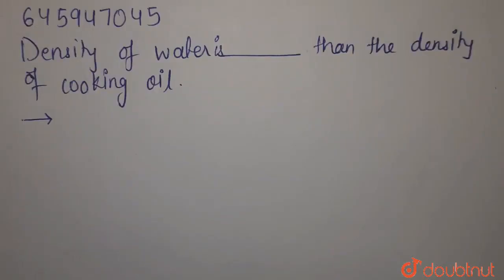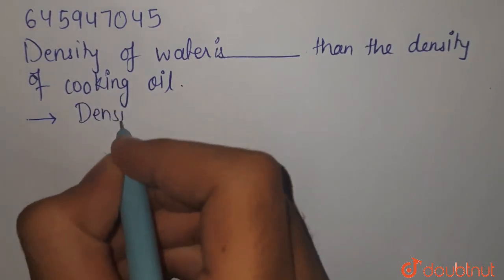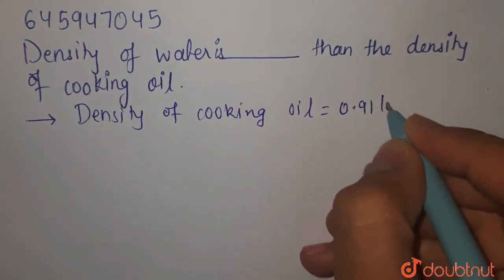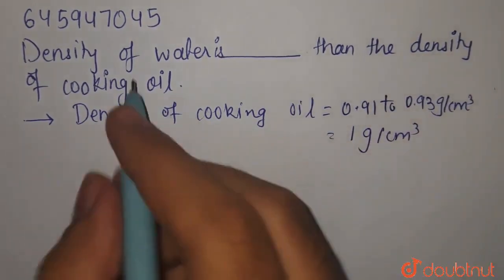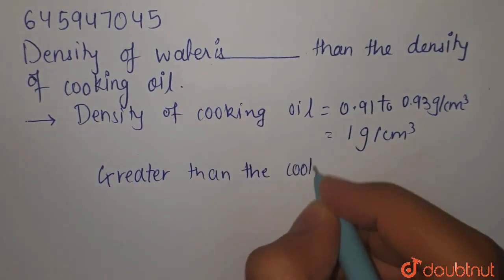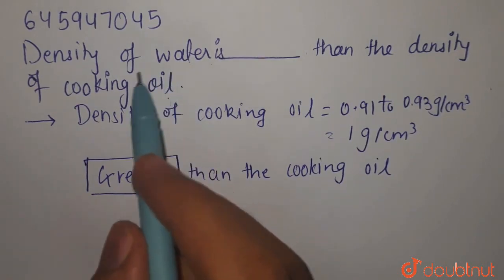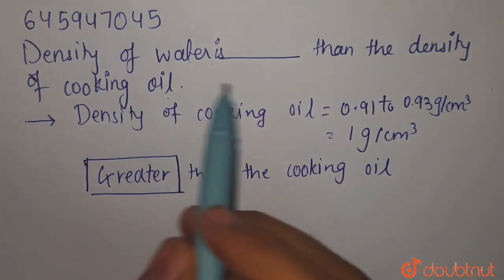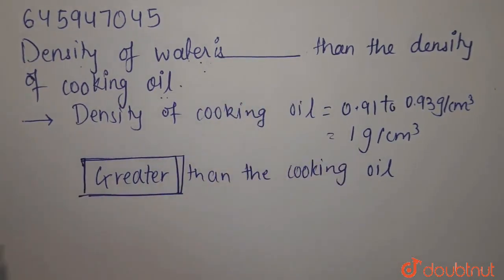Density of water ..................is than the density of cooking oil. | CLASS 7 | MEASUREMENTS ...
Density of water .is than the density of cooking oil.
Class: 7
Subject: PHYSICS
Chapter: MEASUREMENTS
Board:FOUNDATION

👉 Have Any Query? Ask Us.